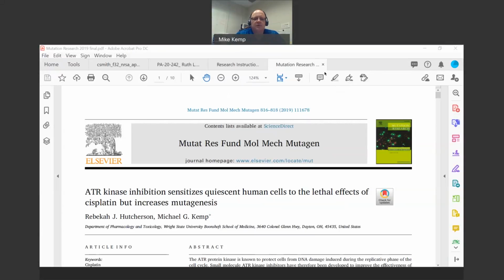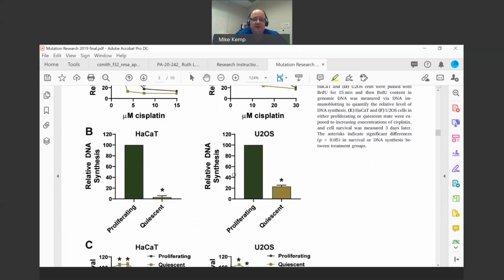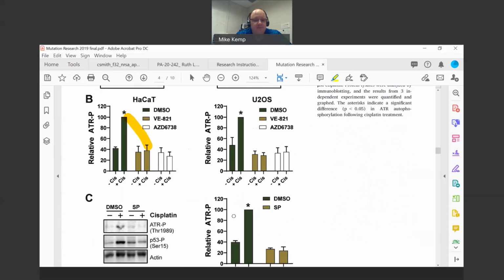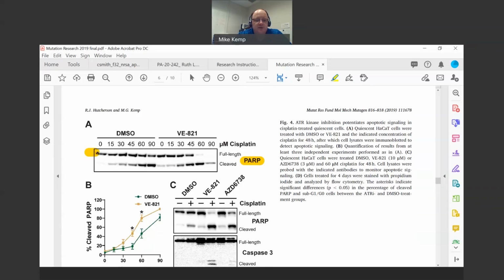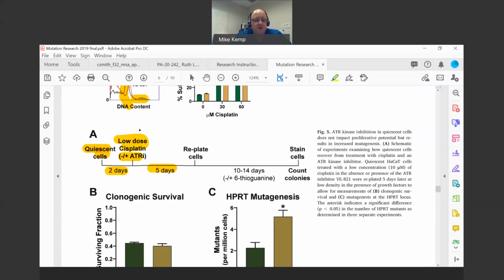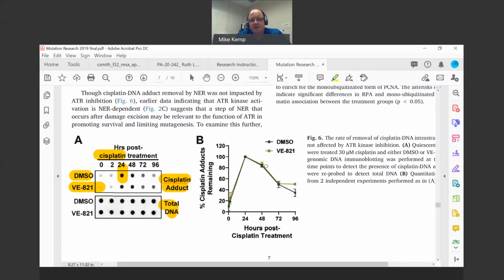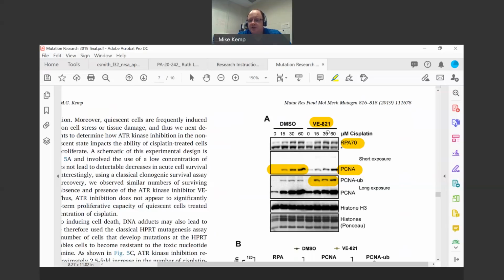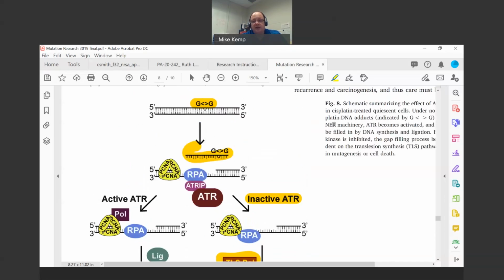ATR kinase inhibition sensitizes quiescent human cells to cisplatin and increases mutagenesis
A summary of Hutcherson and Kemp, Mutation Research 2019